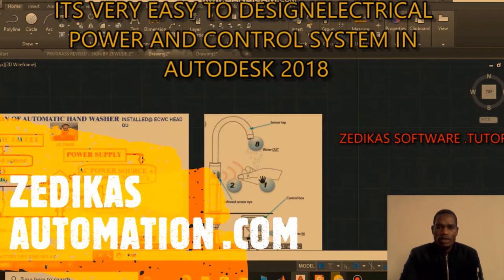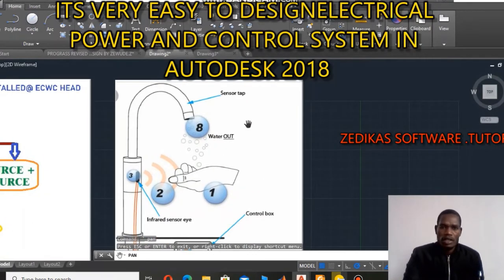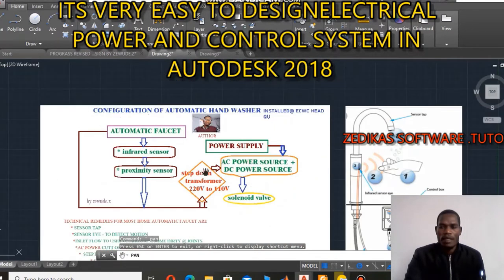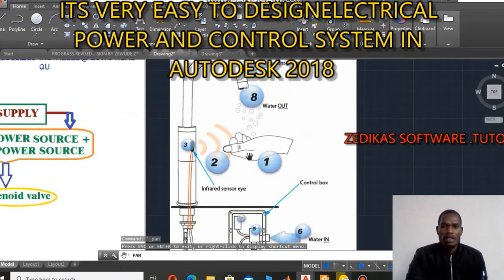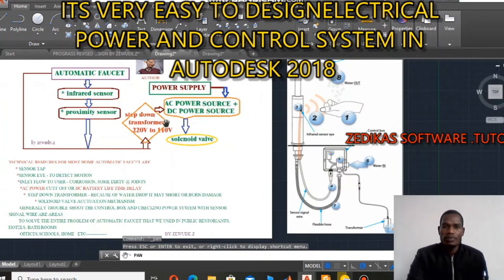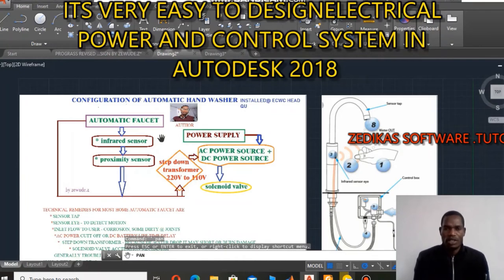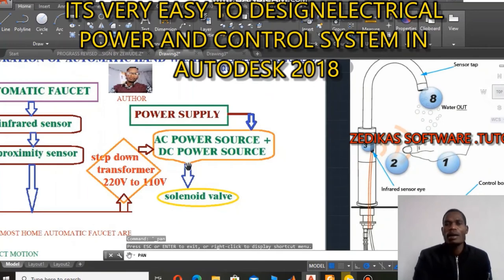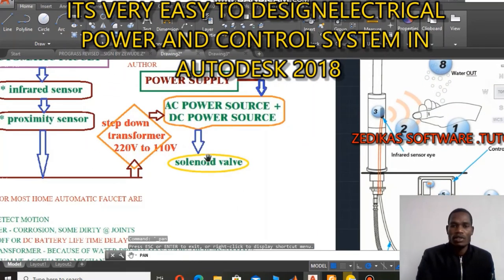WHAT IS AUTOMATIC FAUCET PART 1 BY ZEWUDE Z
this presents how we can trouble shoot and fix technical fault for automatic hand washer.